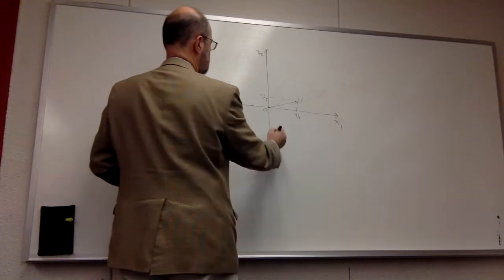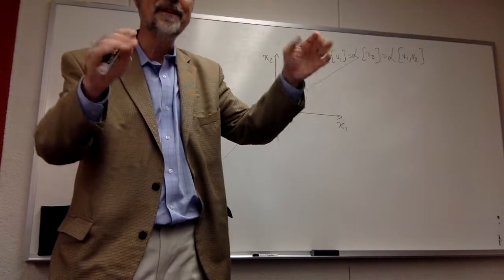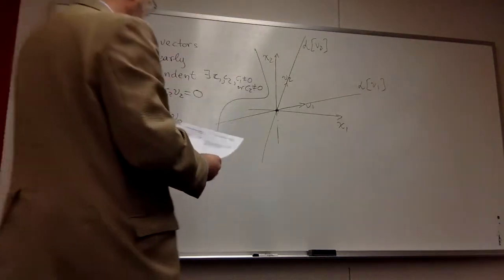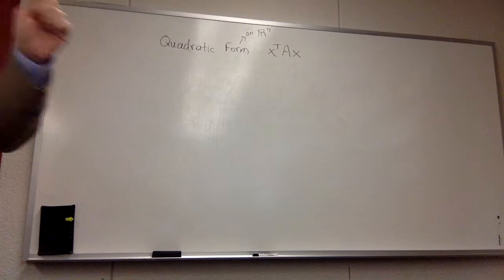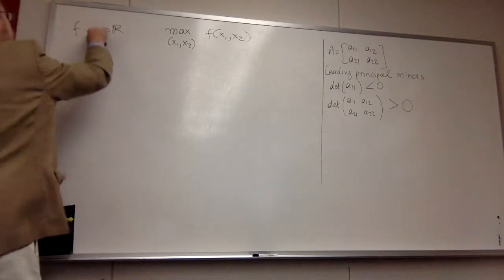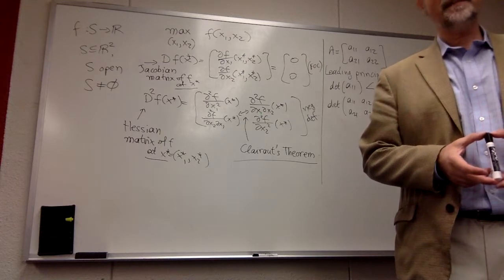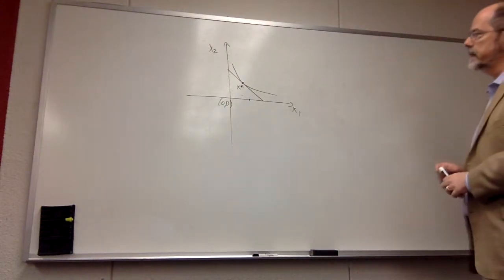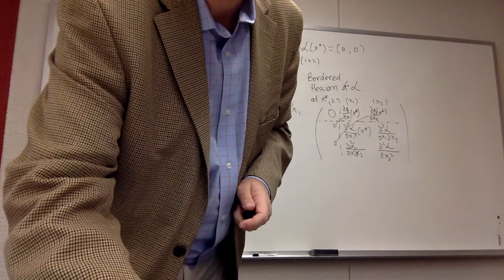Econ 8001 recitation 2017 09 08